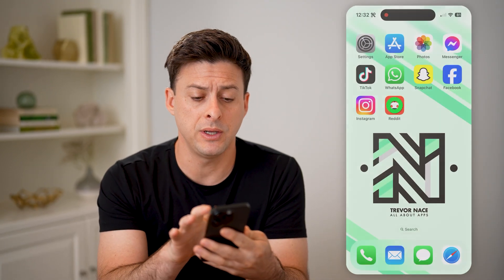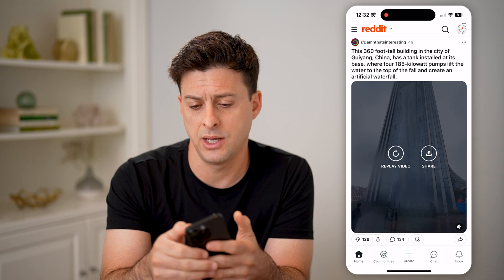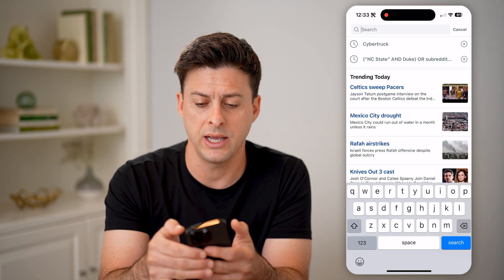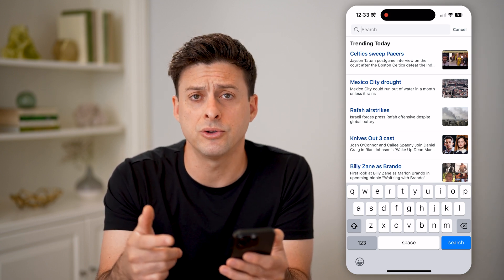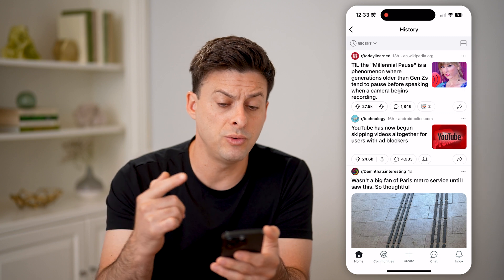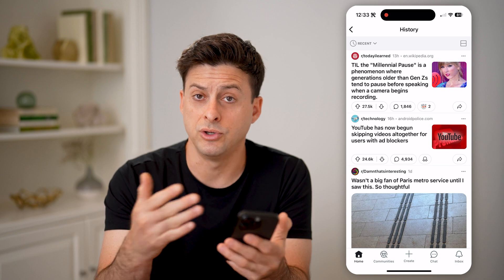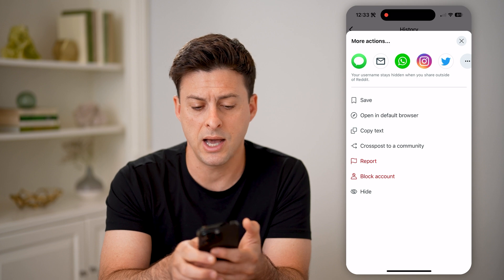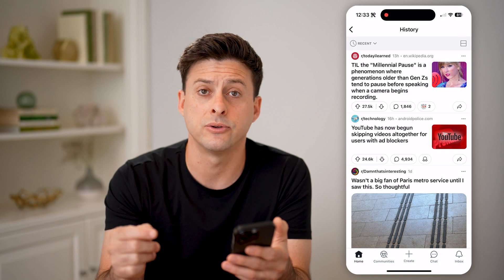How To Check Reddit Search History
Here's how to check your search history on Reddit if you want to see what your past searches were or clear them out if you want.